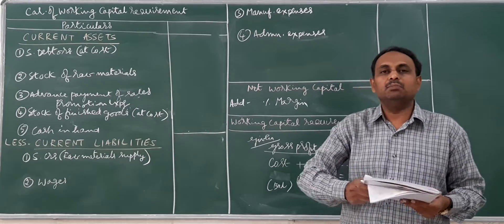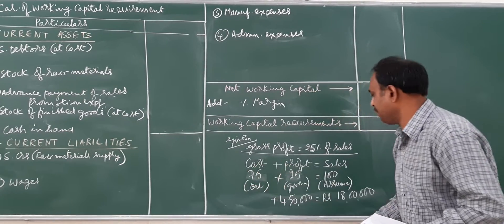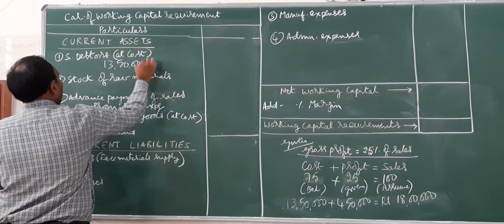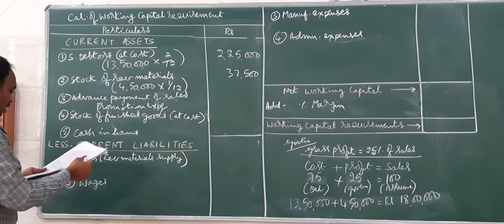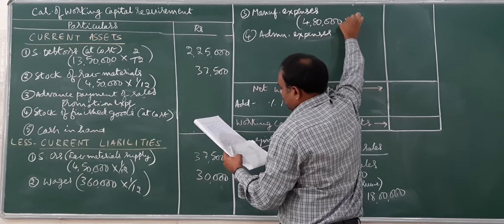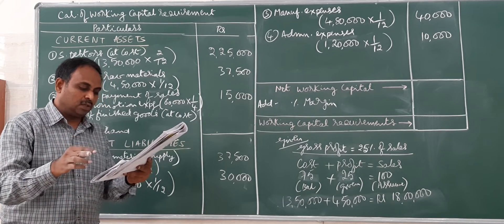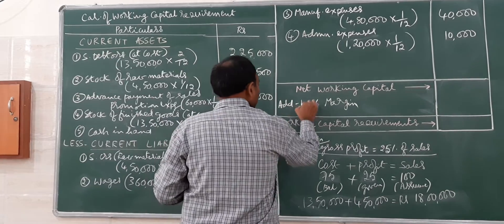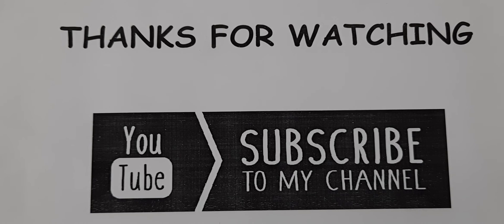Problems on calculation of WORKING CAPITAL REQUIREMENT—Part 4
Financial Management subject--Problems on the calculation of WORKING CAPITAL REQUIREMENT-under working capital management chapter.